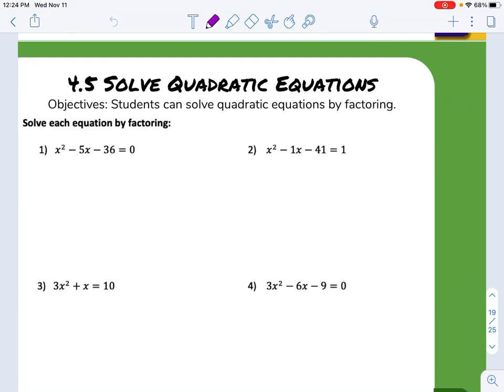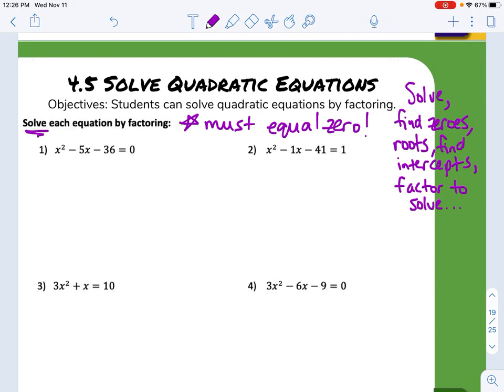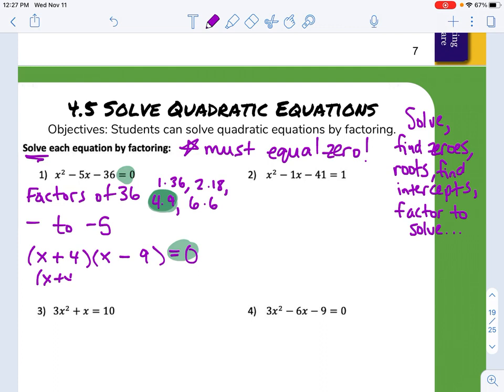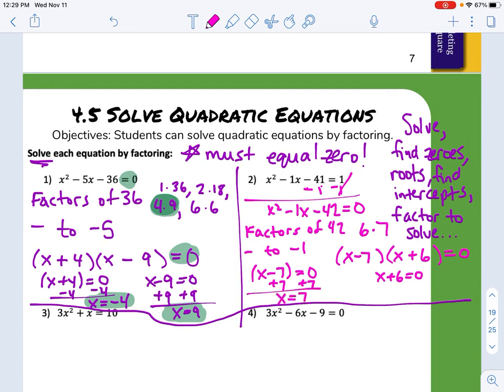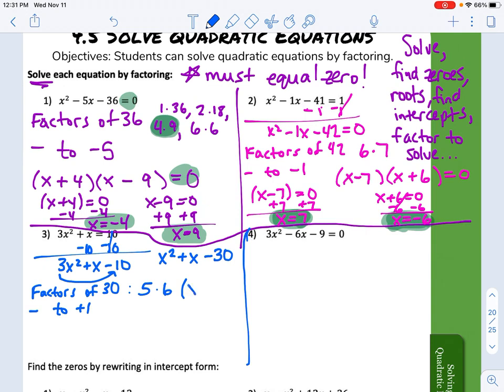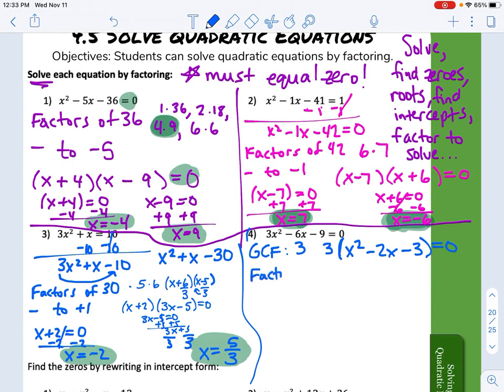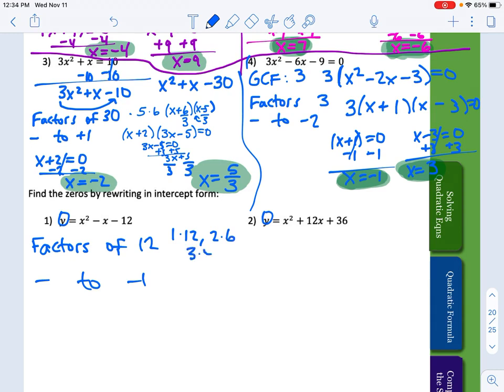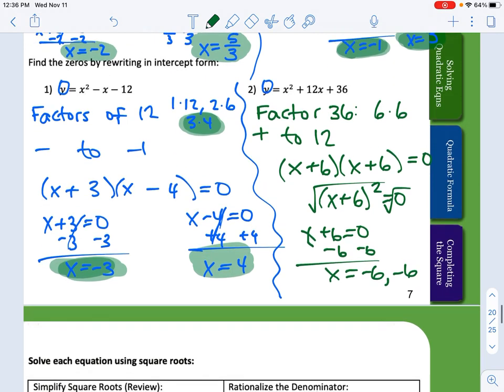4.5 Solve Quadratic Equations Part 1 Slip and Slide Algebra 2